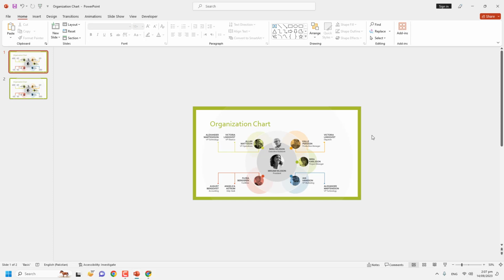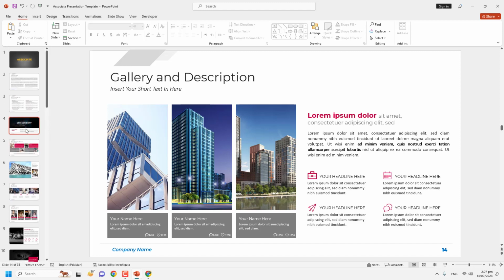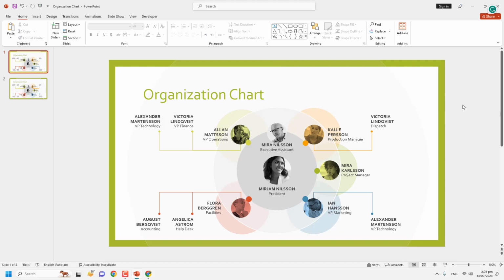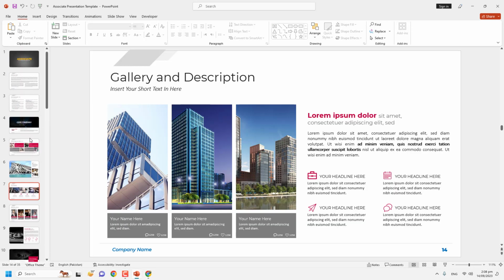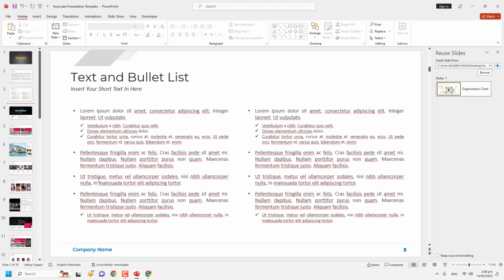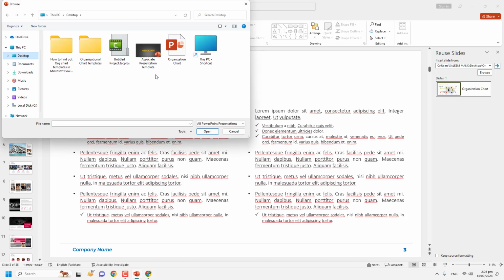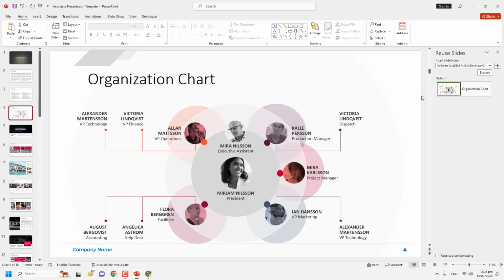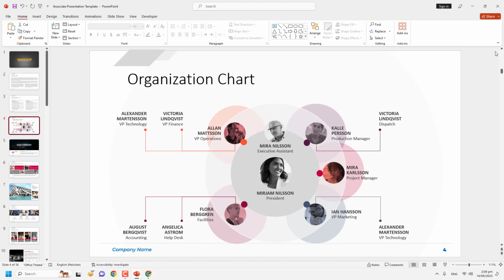How to reuse slides in Microsoft PowerPoint Presentation